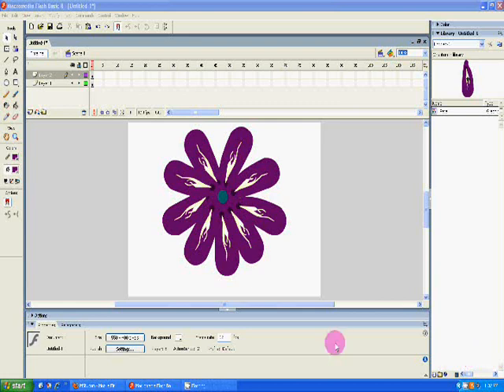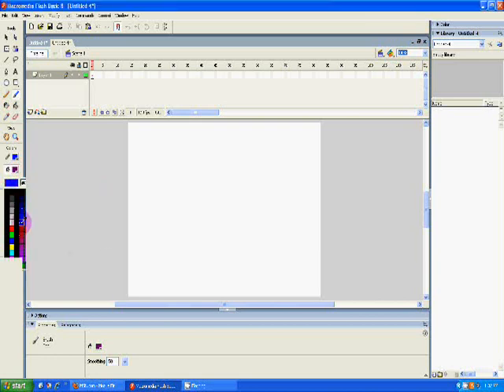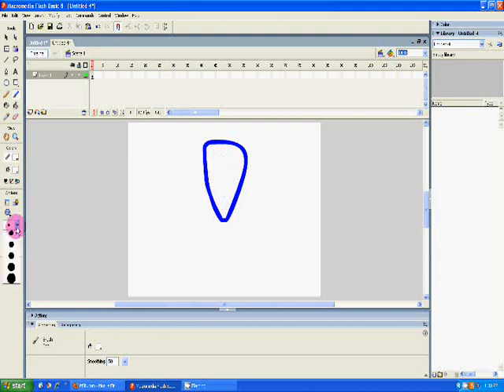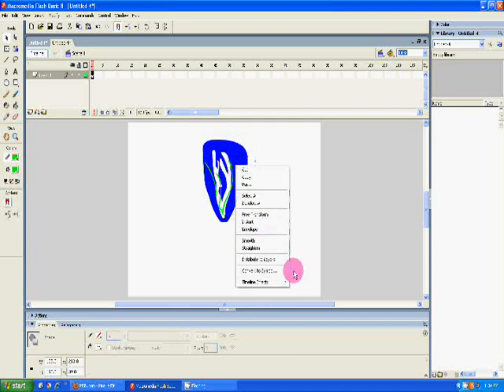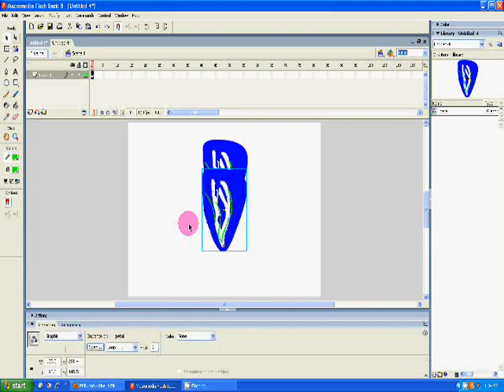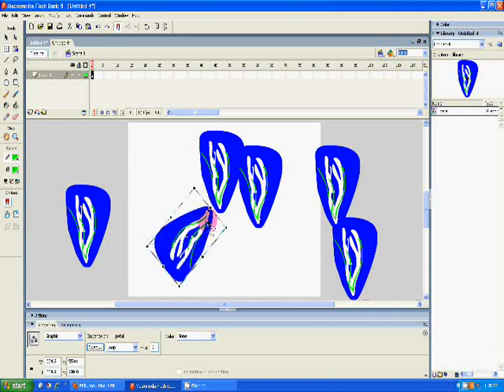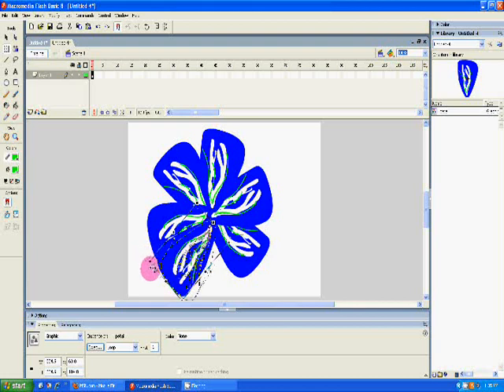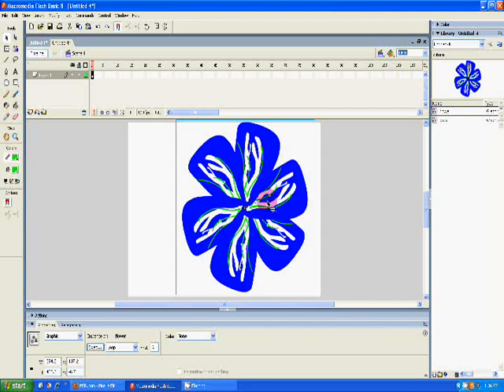How to Make a Flower using Flash